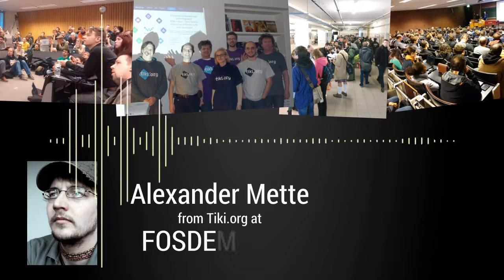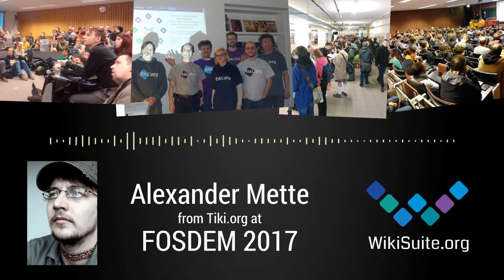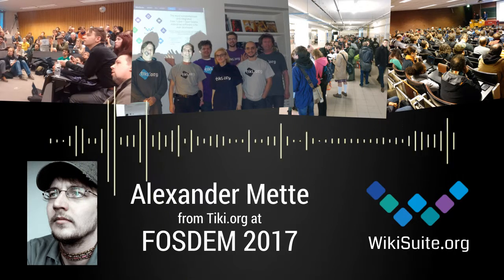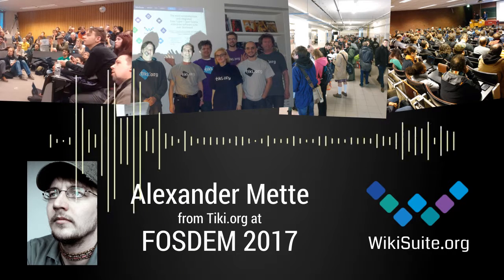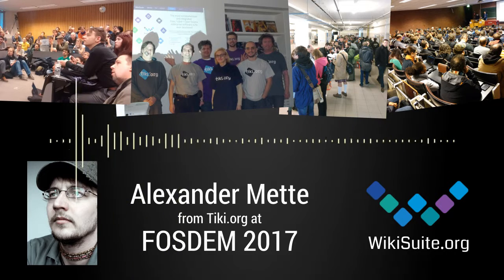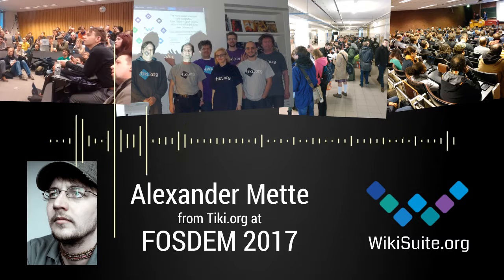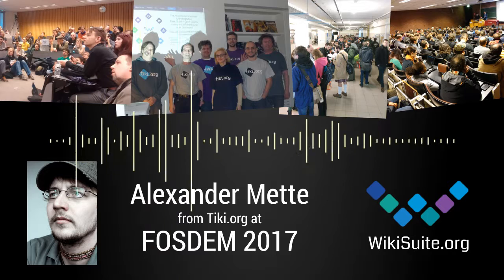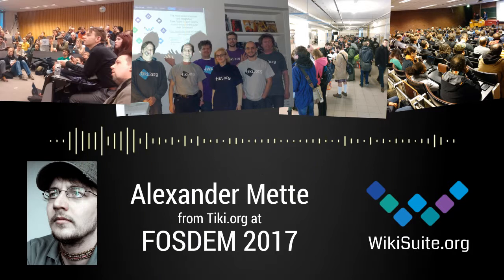Alexander Mette of Tiki.org at FOSDEM 2017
WikiSuite is the most comprehensive and integrated Free / Libre / Open Source enterprise software suite ever developed.